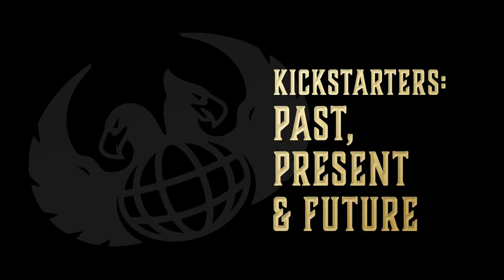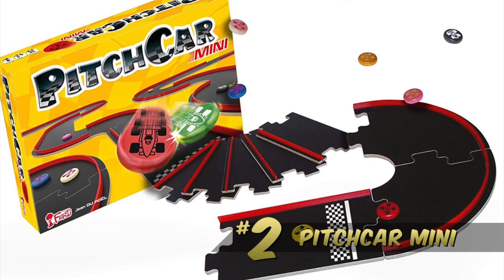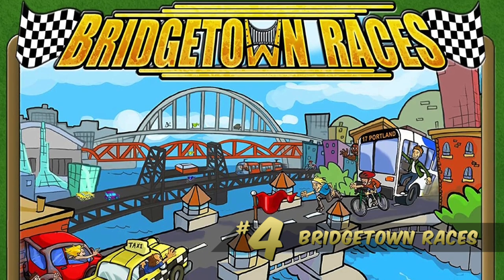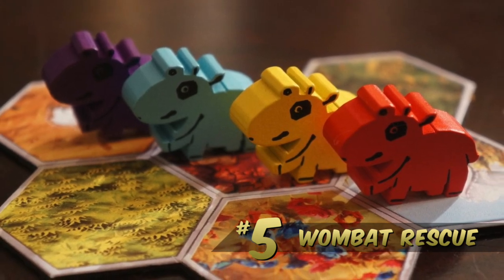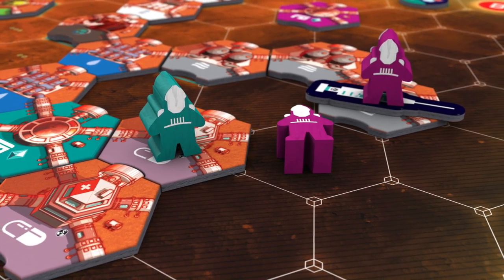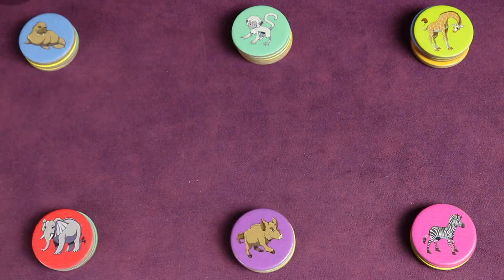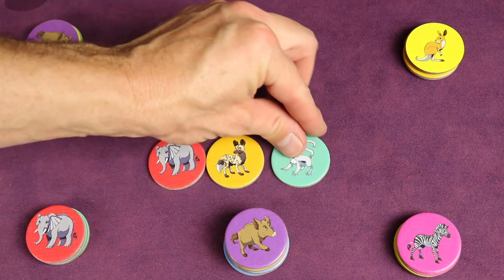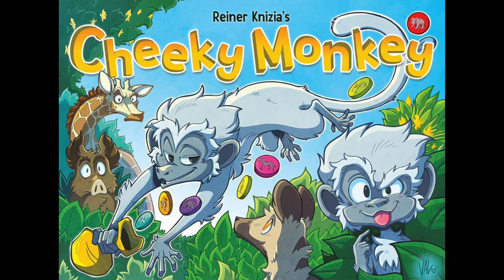Eagle-Gryphon Games Vlog #23 - " Racing, Mars Viruses, and Cheeky Monkeys! "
Welcome to our weekly vlog showcasing news, sneak peeks, and more!

00:00​ - EGG Vlog June 17, 2021
00:10 - Introduction
00:46​ - Kickstarters: Past, Present & Future
01:11 - Focus on Five: Racing Games
04:21 - Graphic & Design Sneak Peeks
04:59 - EGGs from the Vault
07:31 - Subscriber Contest